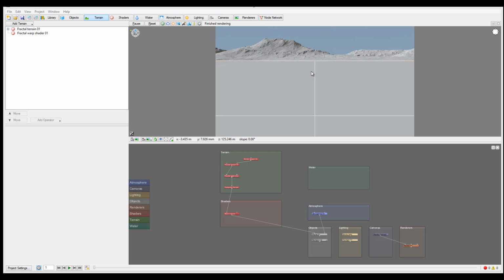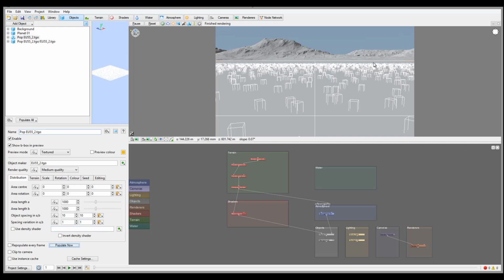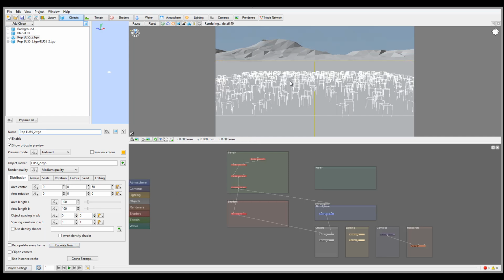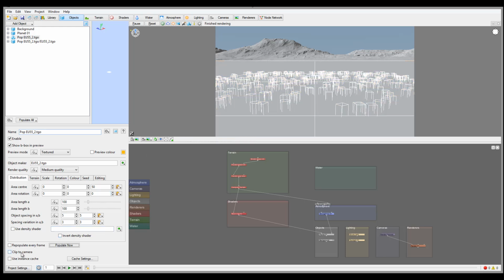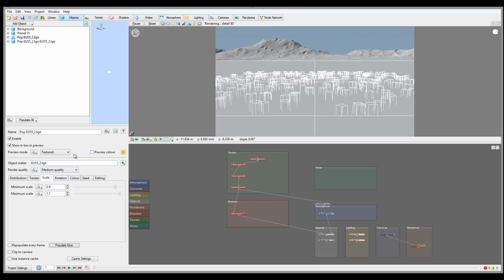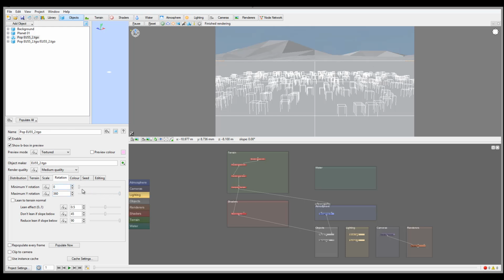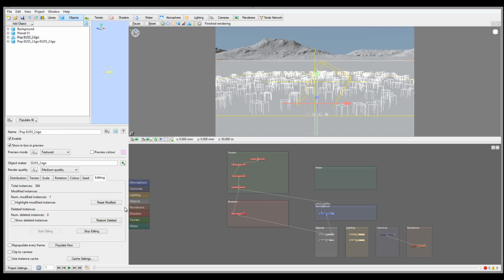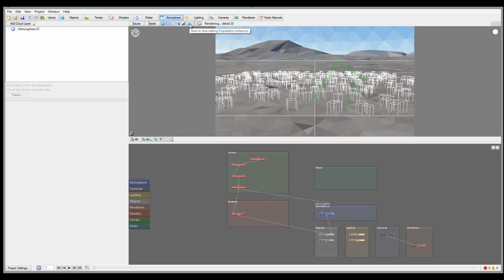21 Populations in Terragen3